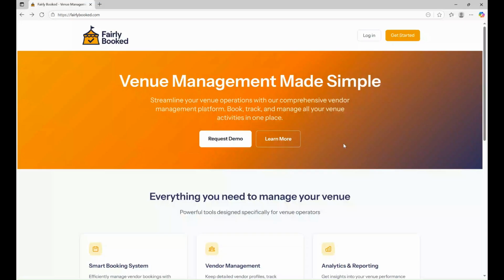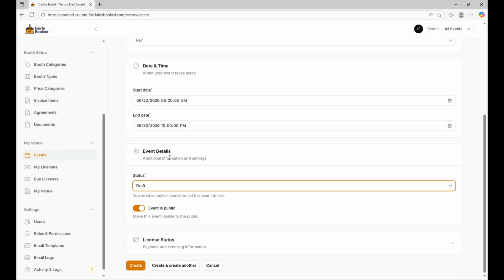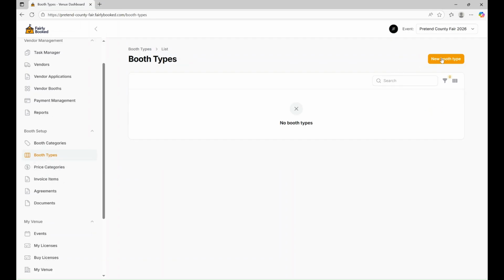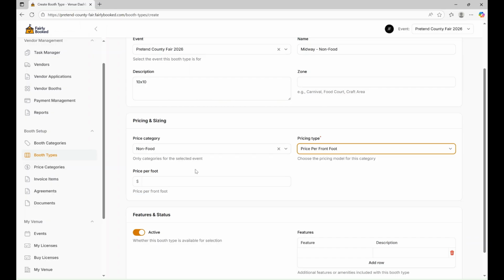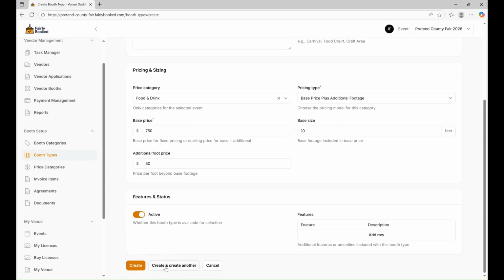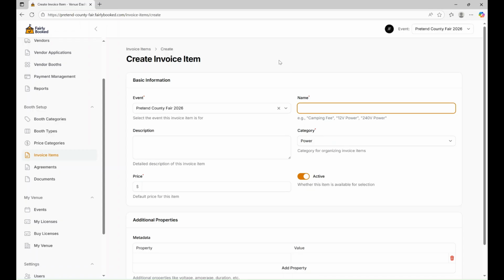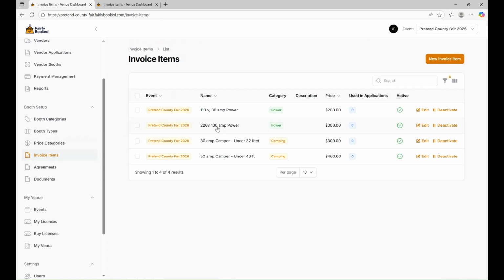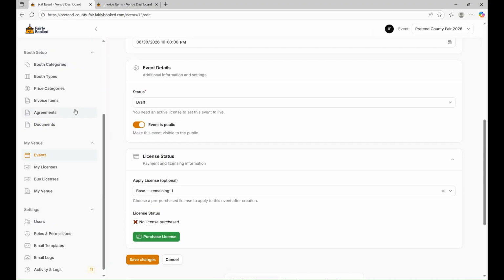New Event Setup | Fairly Booked App Training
Learn how to setup a new event in the Fairly Booked App. This video includes creating a new event, adding booth categories, price categories, booth types, and invoice items.

0:00 Intro & Login
0:55 Create a New Event
3:07 Create Booth Categories
4:44 Create Price Categories
5:50 Create Booth Types
10:44 Create Invoice Items
14:15 Publishing Event (Licensing)